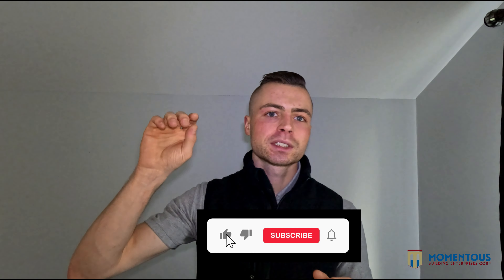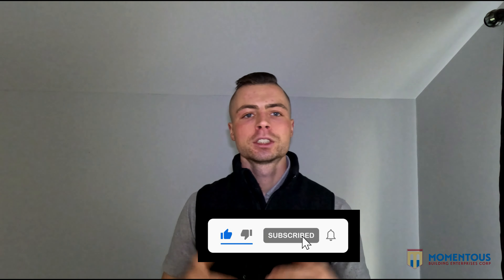How Long Does it Take to Start Construction Project?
Starting your next dream construction project can be elusive.

Do you start with an architect? A designer? A contractor? Do I need a permit? Can we start tomorrow?

All of these questions come up in what is known as the “pre-construction” phase of the project. It is where the dream is crafted and put on paper. It’s where all the planning goes into place that allows the contractor to execute.

That’s great to know, but one of the biggest missing details is how long it takes to put all this together. It can and will take months of planning to get to the point where you can submit drawings for permitting. From there, it can take a few more months for the town/city to approve the project.

Setting the right expectations on timelines allows you, the homeowner, to know when the project will start, and more importantly when it will end!